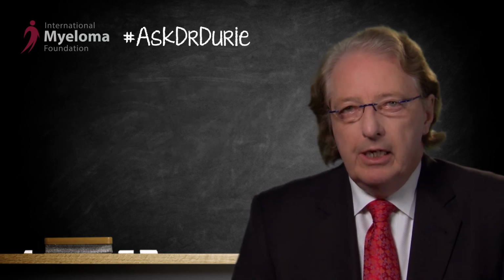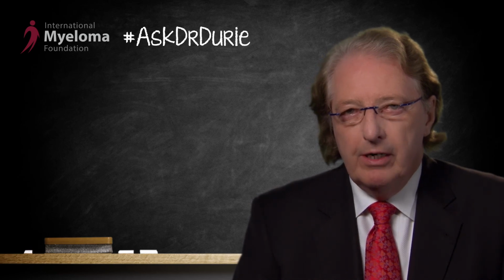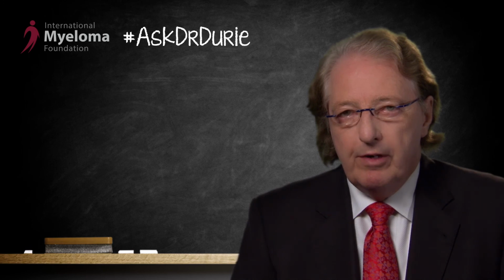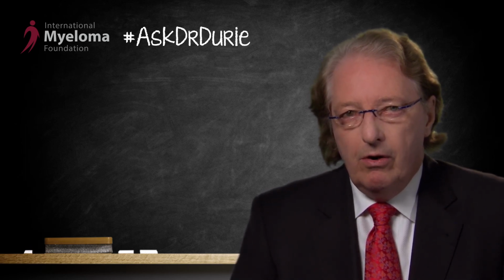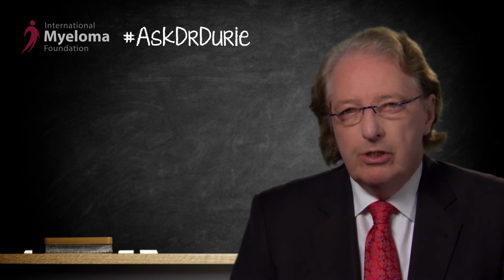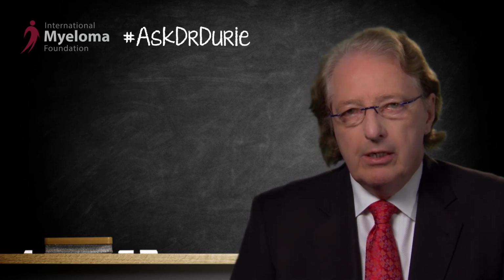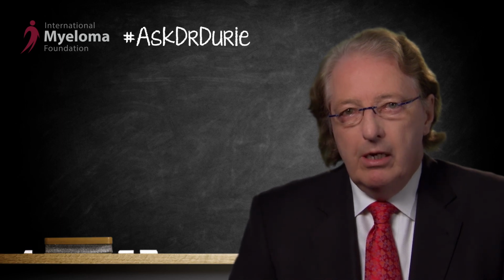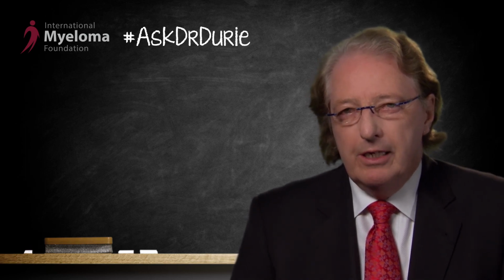AskDrDurie: Is it possible to have short remissions without high-risk features?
Inspired by last week's AskDrDurie episode in which Dr. Brian Durie of the IMF explained the definition of remission when it comes to myeloma patients, this new episodes is a follow-up. Here, Dr. Durie explains why a myeloma patient might experience a short remission period, even if high-risk features have not been identified.

Dr. Brian G.M. Durie is the Chairman of the Board of Directors of the International Myeloma Foundation. He began studying multiple myeloma over 30 years ago, and is recognized around the world as one of the top myeloma doctors.

Submit your questions for AskDrDurie

Category
Nonprofits & Activism
License